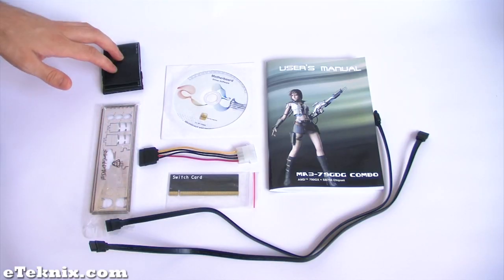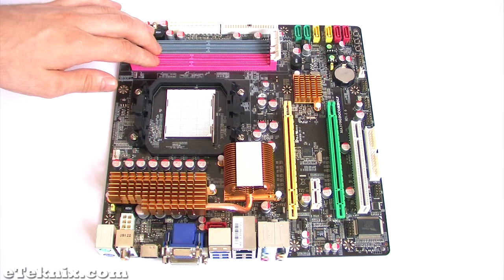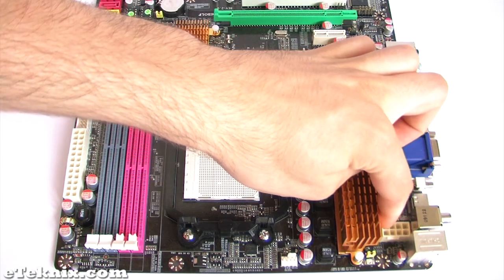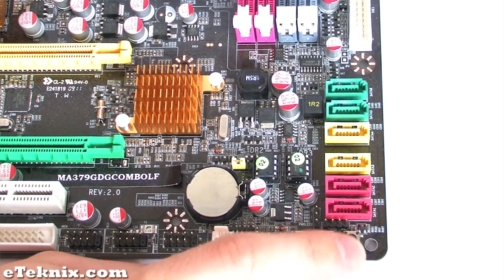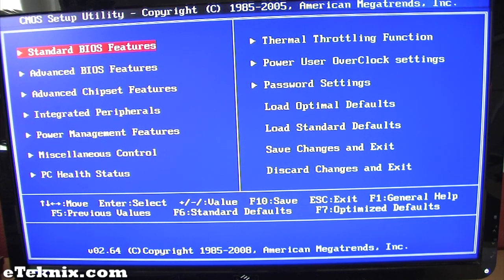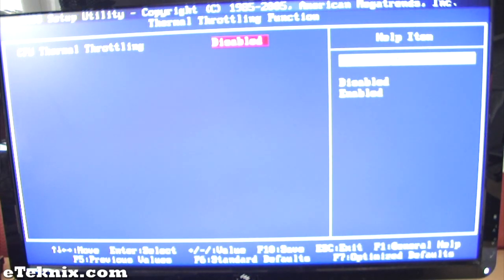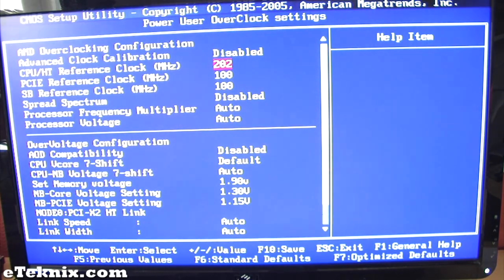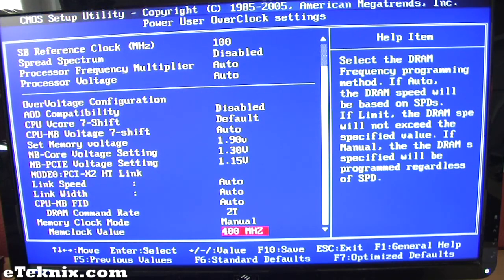AMD + DDR3? We Review the Jetway MA3-79GDG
Jetway have decided to make the transition from AM2 to AM3 as pleasant as possible. As DDR3 pokes its ugly expensive head into the AMD world, the MA3-79GDG Combo Motherboard gives you the ability to use the cheaper DDR2 variant or more expensive DDR3 with the latest AM2+ and AM3 processors. This includes the new Phenom II X4 chips, which we will be testing with the Jetway MA3-79GDG today.